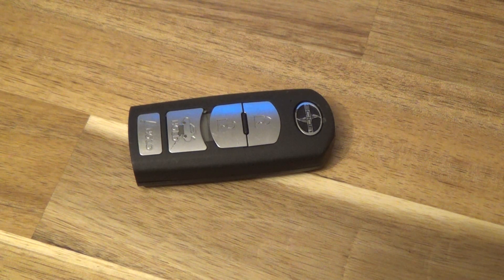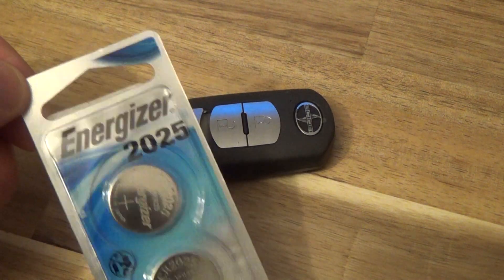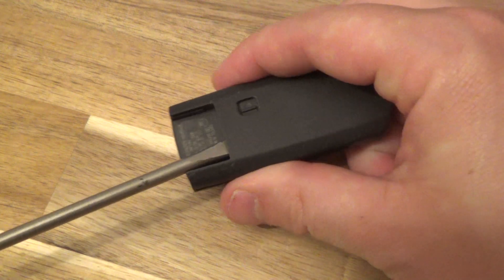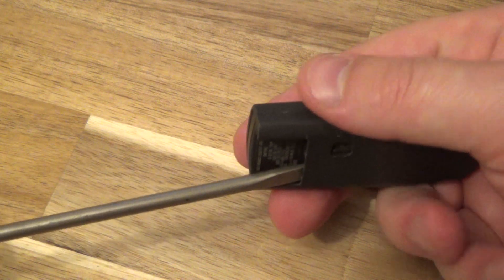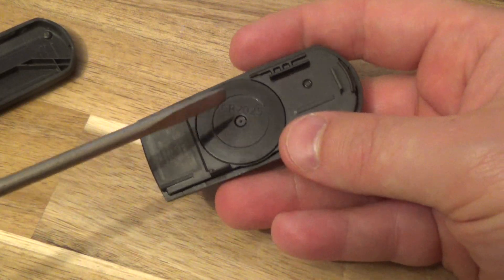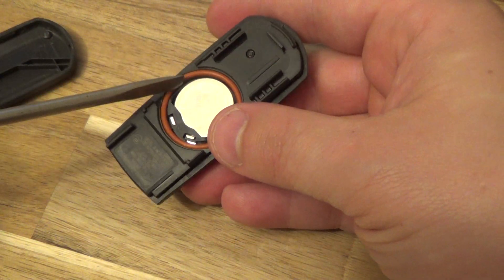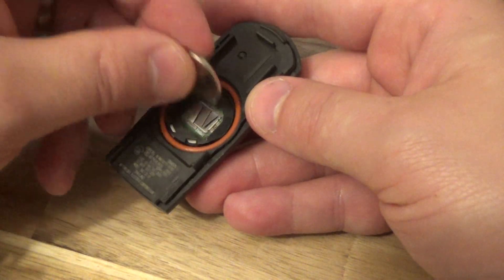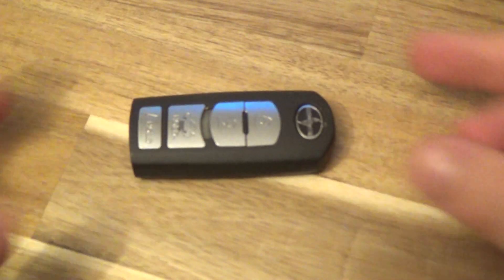DIY - How to replace remote fob battery in Scion iA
$2 Battery

In this video we show the method of replacing your keyfob battery, actually very simple once you know how.  The batter for this remote is a CR2025 3V Panasonic.  If you look on the battery cover, it should say which battery is right for your particular remote. This specific remote came off a 2016 Scion iA. It may work for other Scion models as well.

Part number P/N : DD1B-675RY
FCC ID: WAZSKE13D01
SKE13D-01